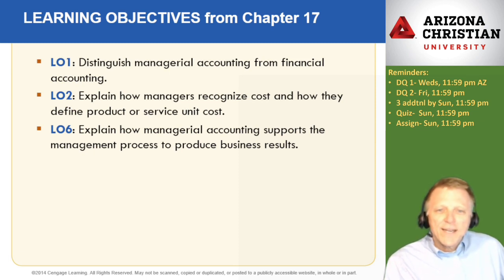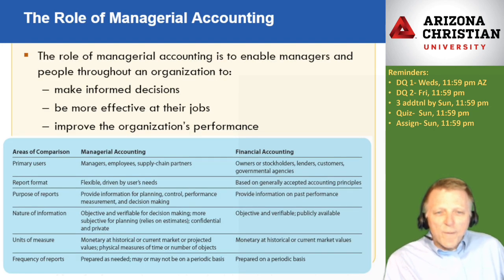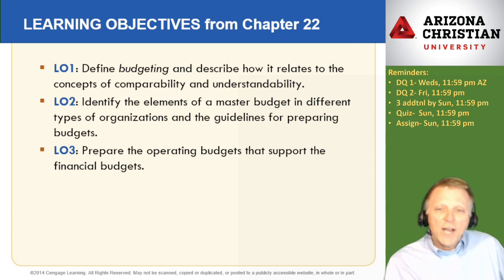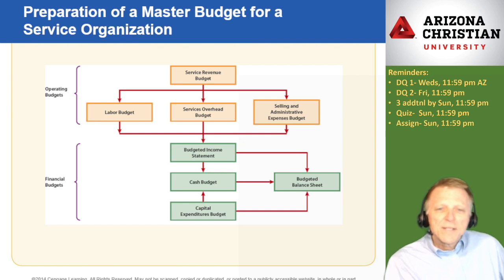acu acc222 week 8 overview FINAL